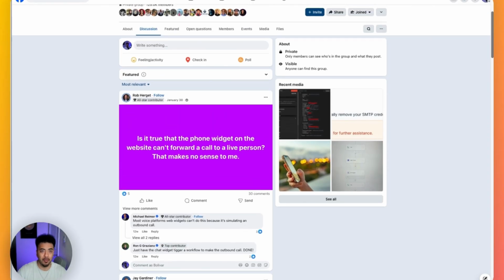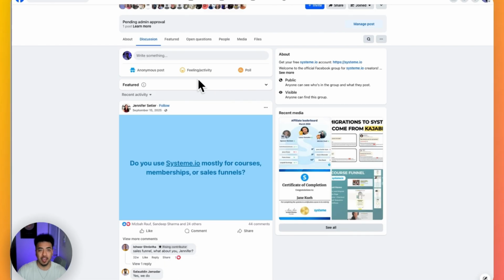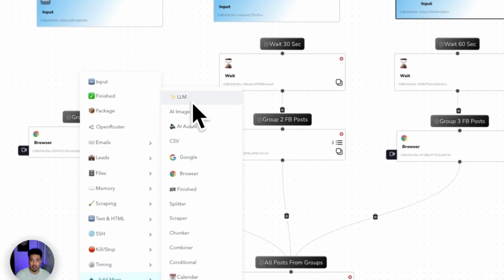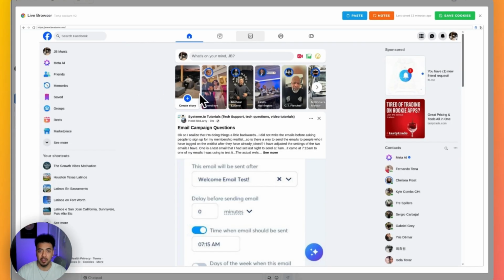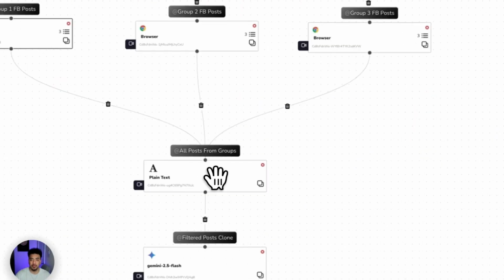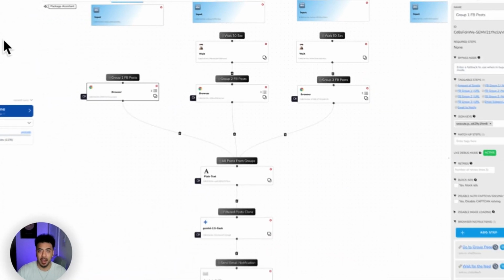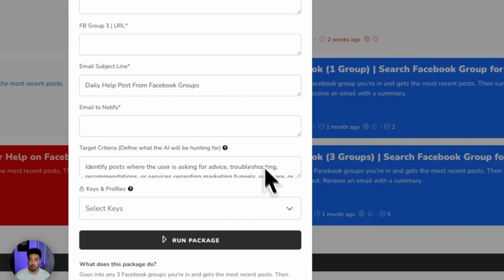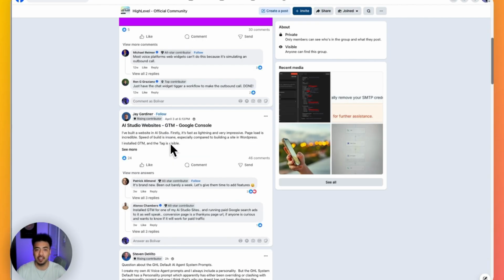This Facebook Group Lead Generation Tool Changed Everything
Get instant access to FREE templates, in-depth tutorials, and money-making opportunities in my FREE Funnel Vibe Academy Community.